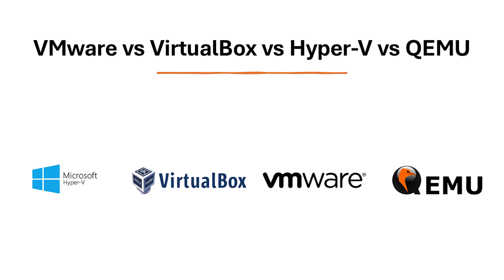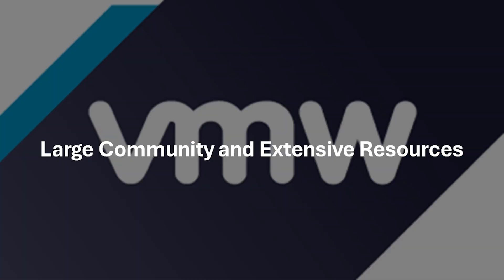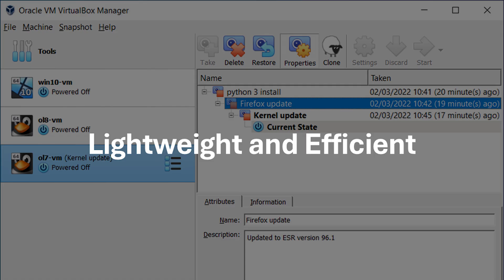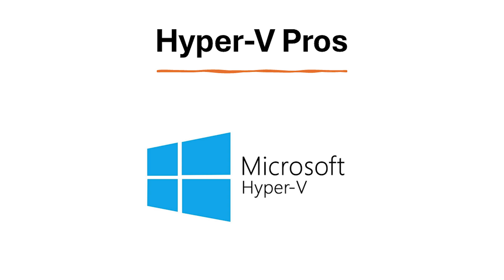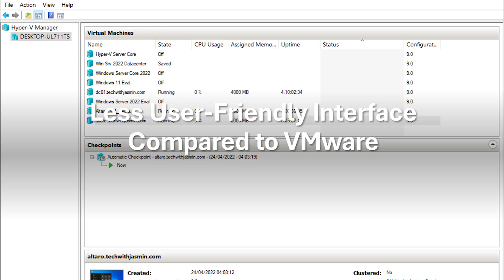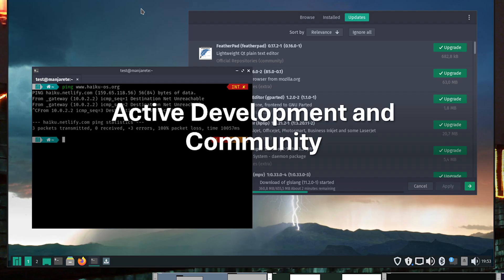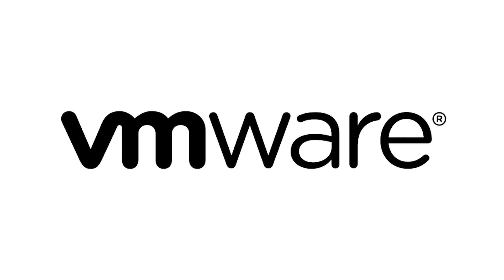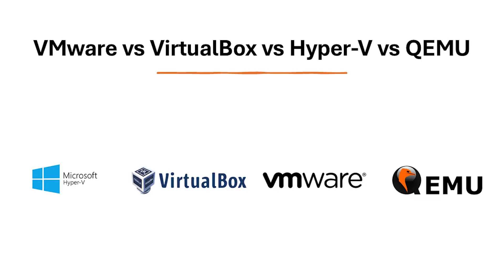VMware vs Virtualbox vs Hyper-v vs Qemu - Best Virtual Machine 2024